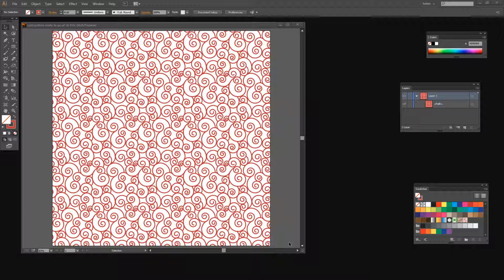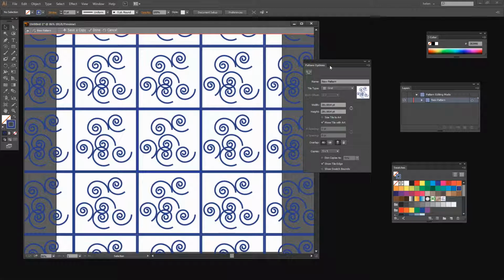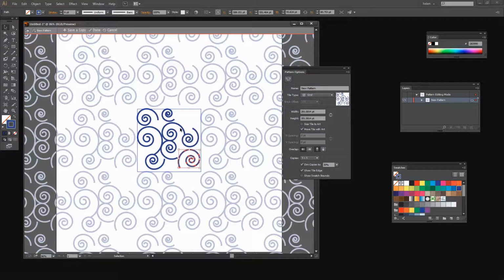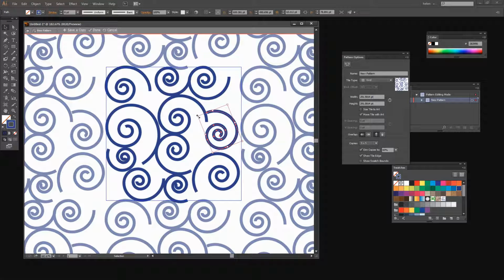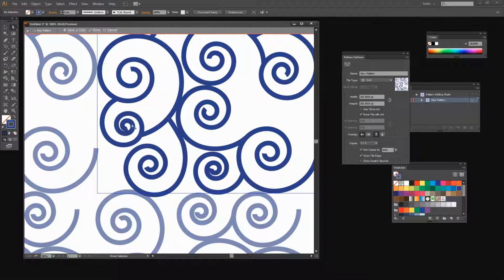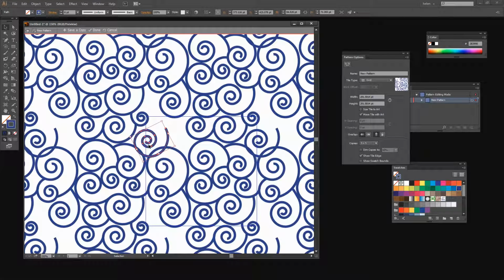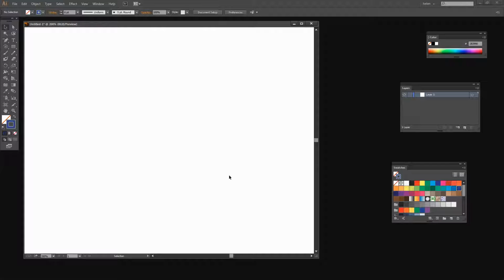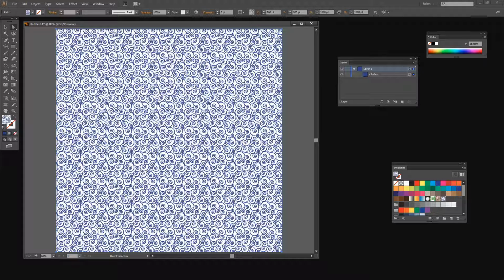Create Curly Spiral Pattern in Illustrator- How to Make Seamless Tiles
Create Curly Spiral Patter in Illustrator- How to Make Seamless Tiles

Learn to draw a curly spiral repeating pattern in Illustrator. You will learn how to draw and edit the spirals, how to create a square pattern swatch even though you are using organic shapes. See how to duplicate and adjust shapes to fit the pattern gaps and then how to create the pattern swatch and use it. This video uses the Pattern feature in Illustrator CS6 & CC.